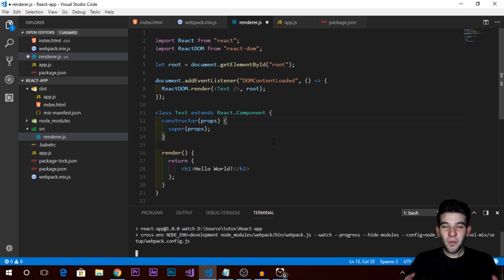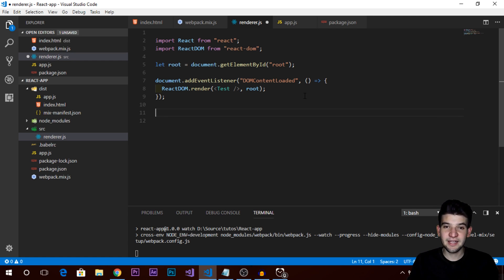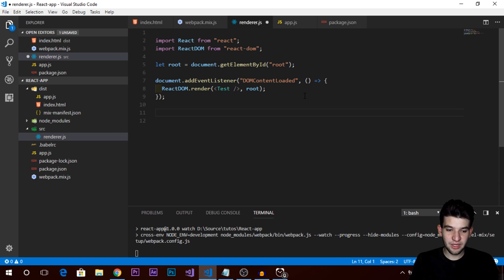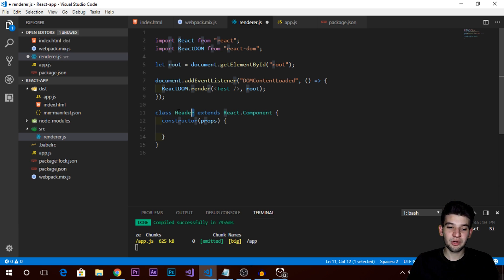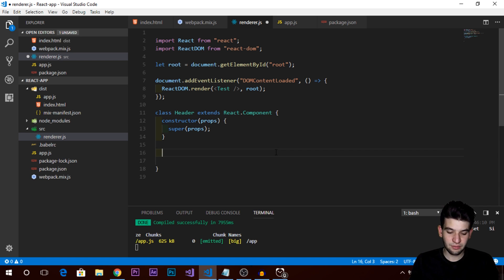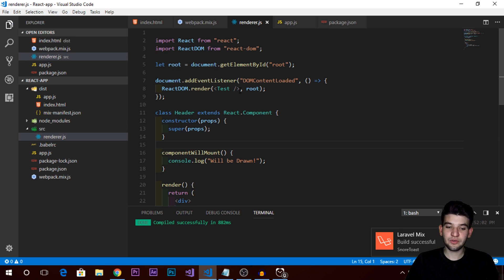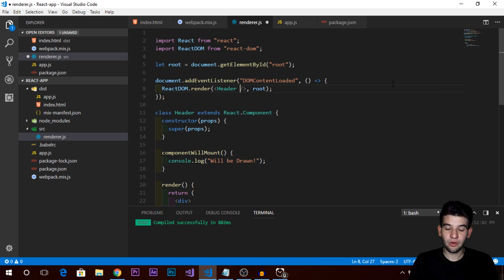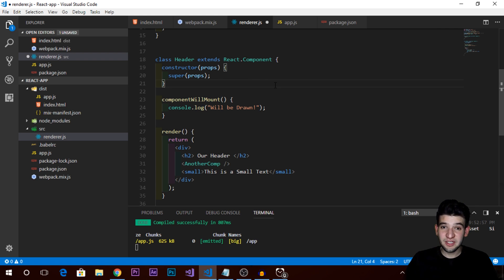Build React Apps | Working With Components And Multiple Rendering #02